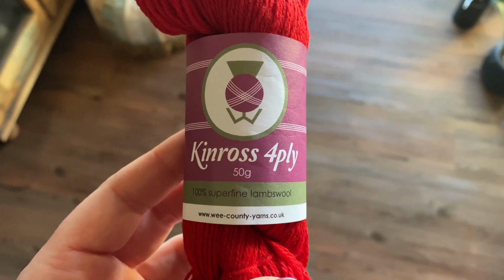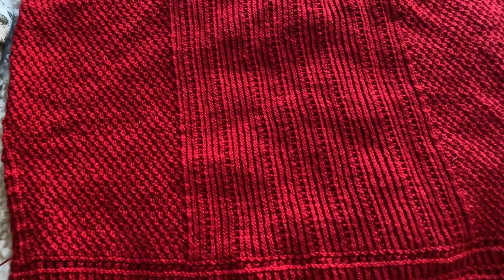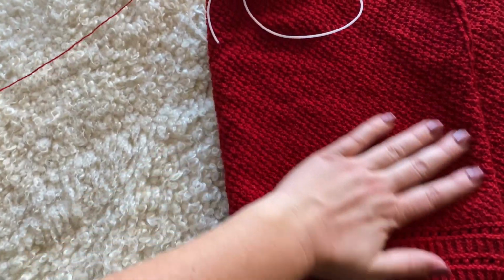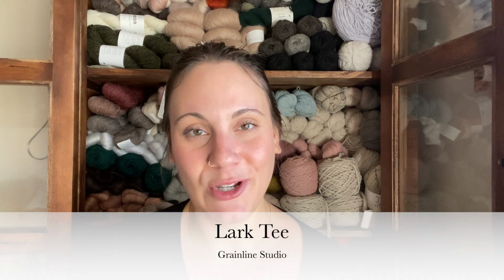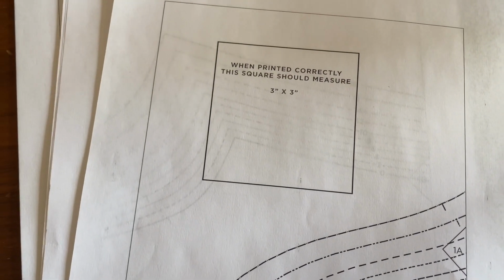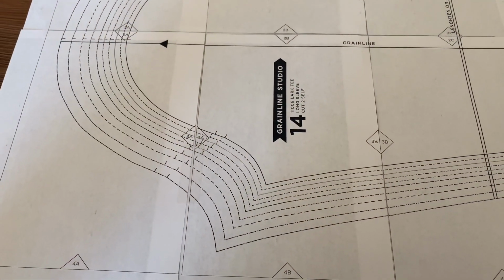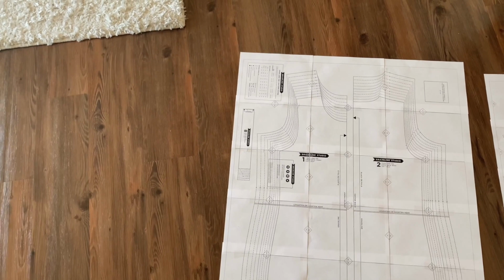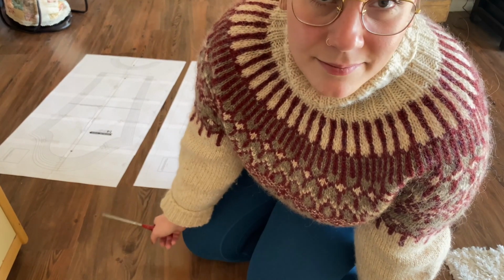Willow Cove Crafts Knitting and Sewing | Episode 38 | Knitting a Christmas Sweater and a Sewing Vlog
Welcome to Willow Cove Crafts, a channel about knitting, sewing, and my journey towards creating a handmade wardrobe and home. Please join me on my knitting and sewing adventures!

In today's video, I talk about everything I worked on in the month of November, including a new Christmas sweater and a pattern assembly sewing vlog.

Knitting Patterns
Culm - Fiona Alice

Sewing Patterns
Lark Tee - Grainline Studio

Yarn
Wee County Yarns, Kinross 4 ply - Mary

Fabric
Blackbird Fabrics

0:00 - Intro
0:24 - Wee County Yarns, Kinross 4 ply
3:34 - Culm Pullover
8:39 - Lark Tee
10:49 - Sewing Vlog